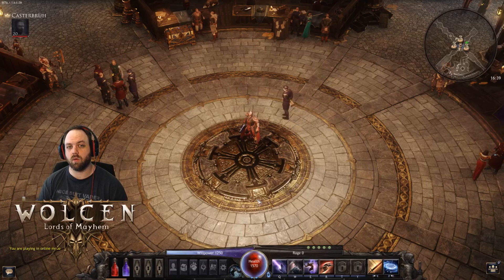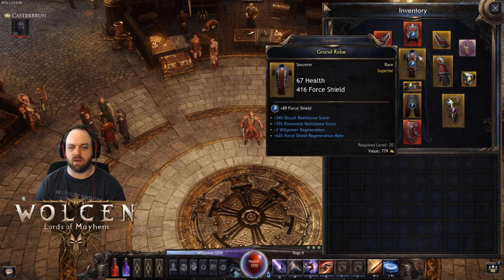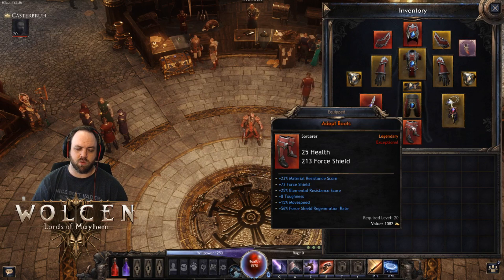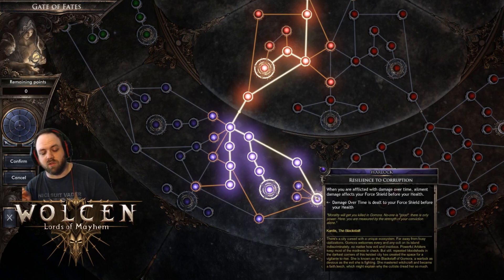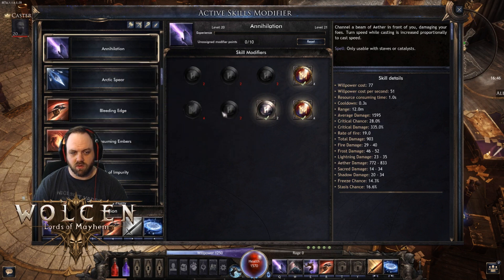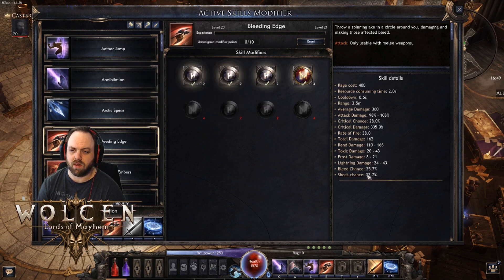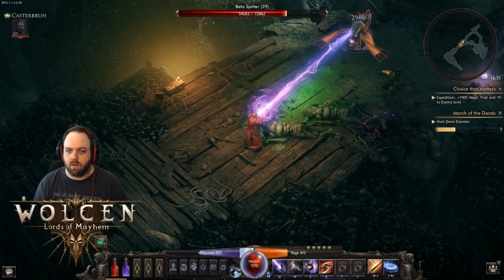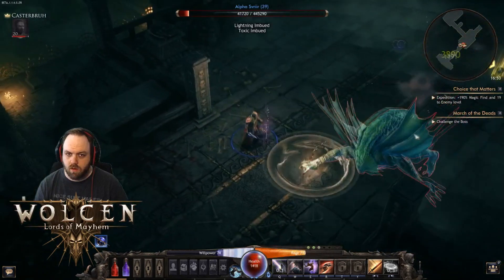Annihilation Build Updated (Vet +6)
Build guide update in full.  This caster made it relatively easily to Vet +5 and I ground out Vet +6 but I think it reached it's cap there.  Anyway, fun build critting for about 12-19k with annihilation and cleaning up shop with a dagger!  Enjoy